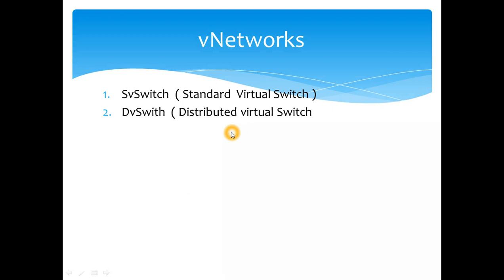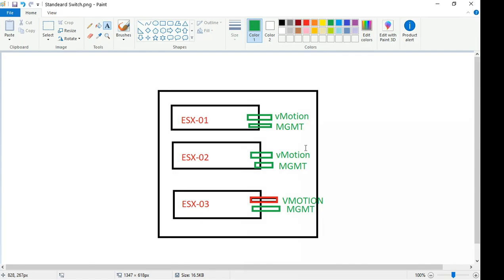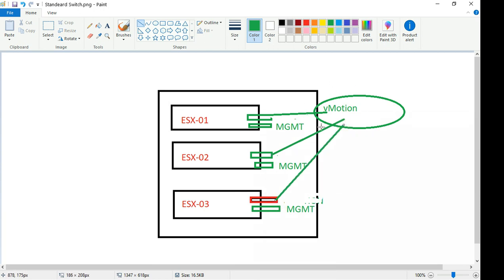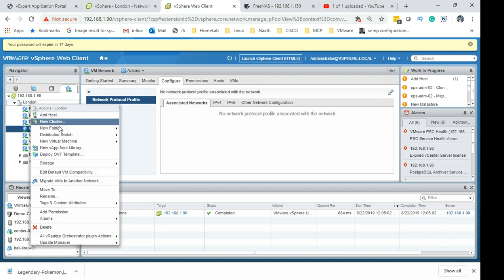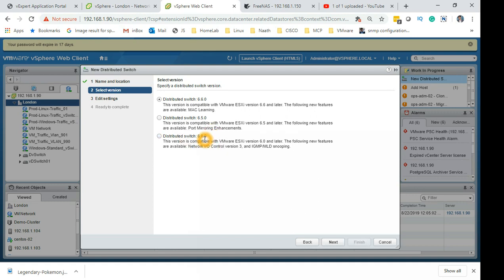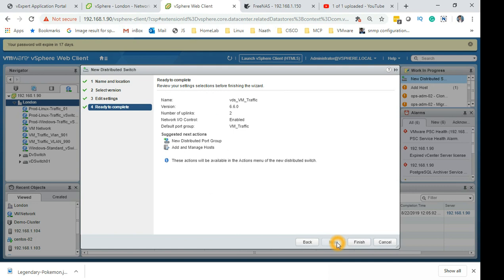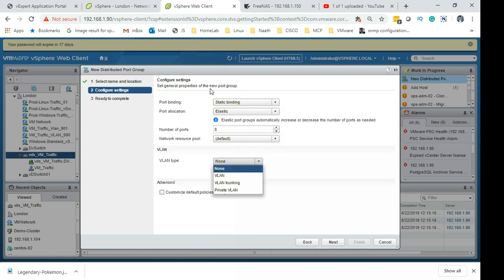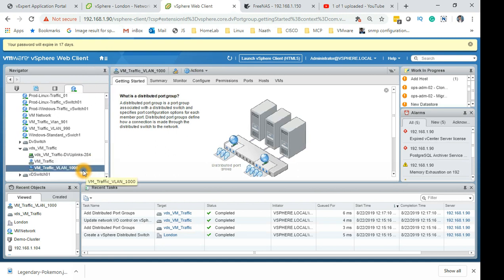VMware Tutorial for Beginners Introduction VMware vDS virtual Distributed Switch Session 22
VMware Tutorial for Beginners Introduction VMware vDS Distributed virtual Switch Session 22

This session is going to be the introduction of VMware vNetworks.
Agenda
vNetwokrs
Standard virtual switch
DvSwitch
How to add a host to DvSwitch
Types of Traffic

Questions of the day?
What are SvSwitch and DvSwitch ?
What is the Management traffic used for ?